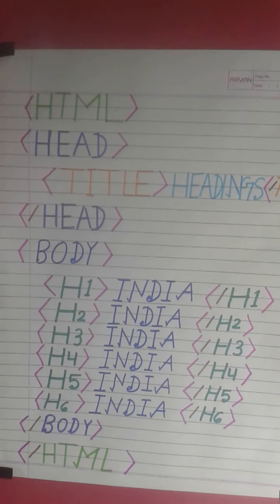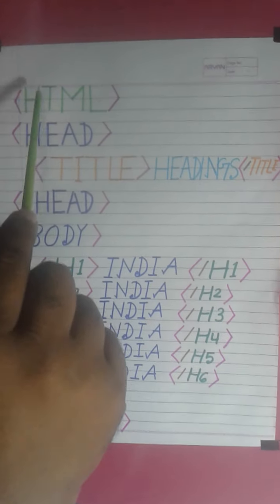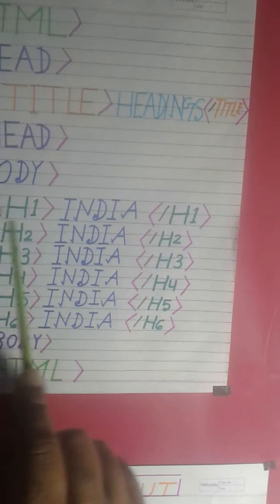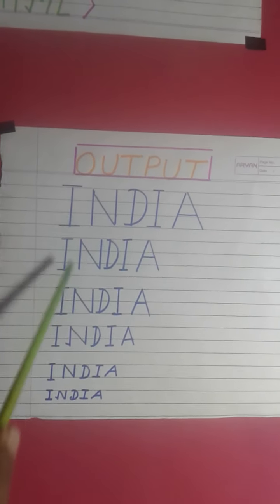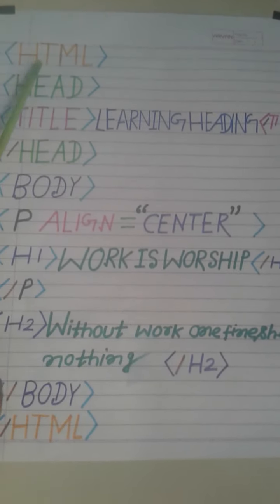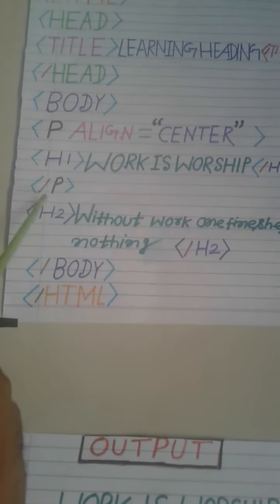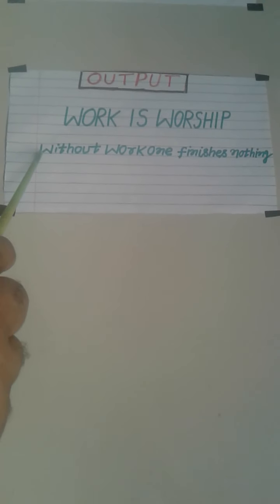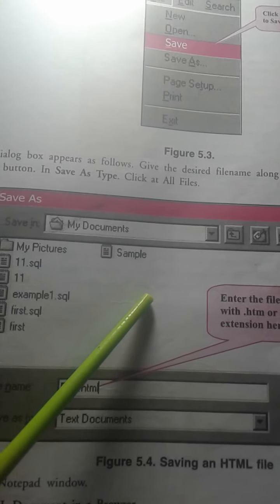(Class Vlll )Create Headings In webpage using HTML Tag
HTML (Ch 2)
Class Vlll
By -Ashish kumar Sinha